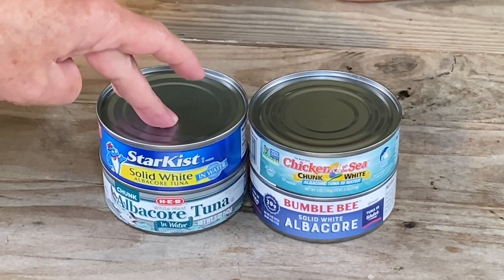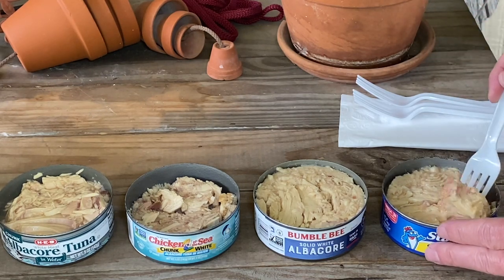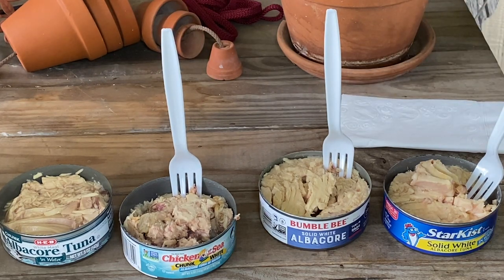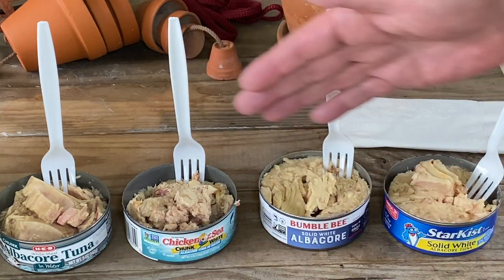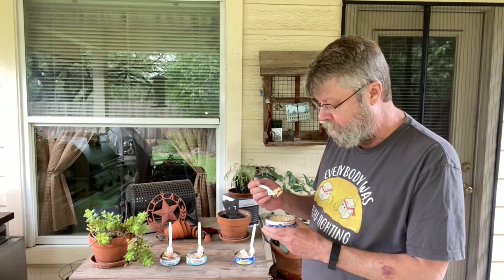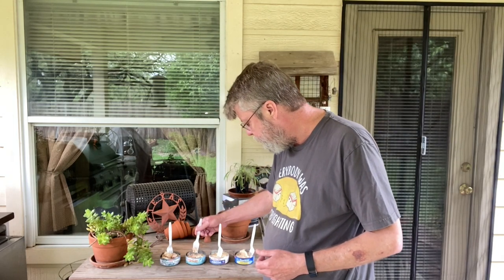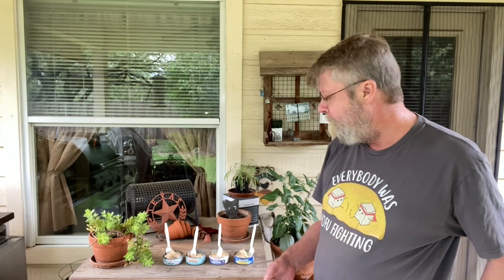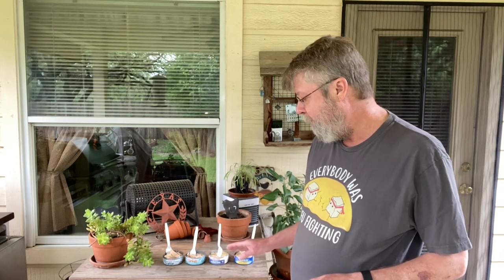Tuna Wars!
Today's video is Tuna Wars! I review four different brands of canned Albacore tuna packed in water. Let's see how the three national brands compare to a local store brand.
Prices of all four:
Chicken of the Sea $1.32
Starkist                     $1.58
Bumble Bee             $1.76
HEB                           $1.48